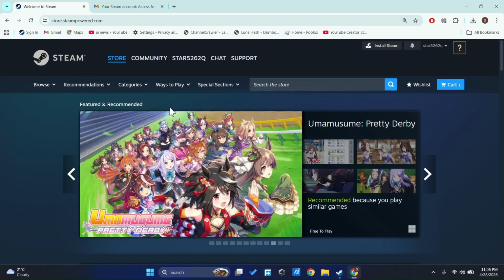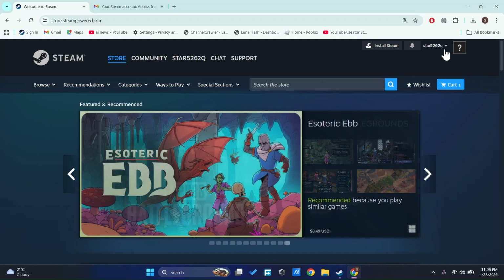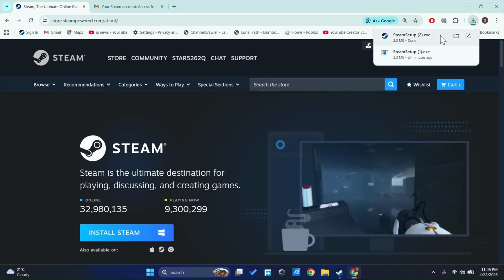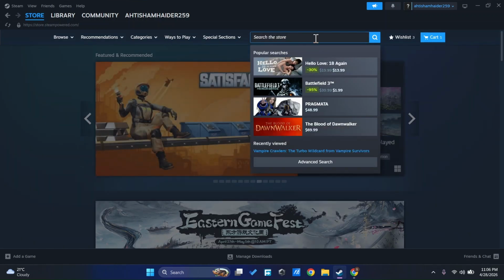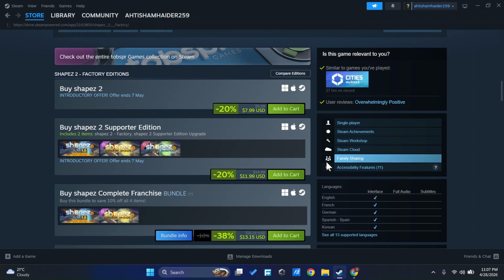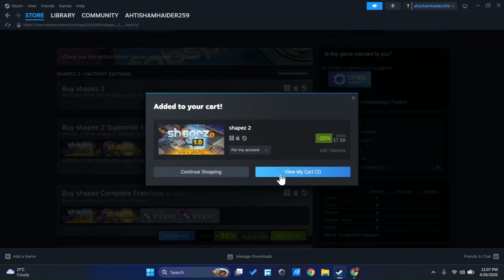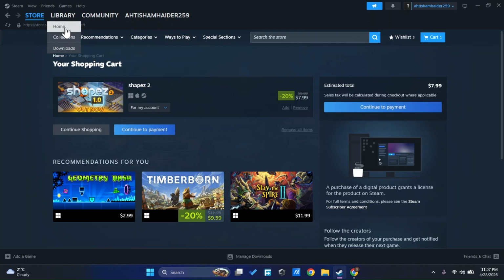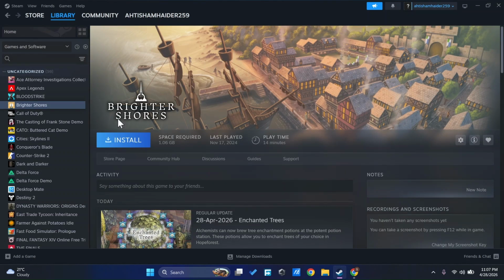How to Download shapez 2 - Factory On Windows 11/10 – Complete Guide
Learn how to download and install shapez 2 on your Windows 11 or Windows 10 PC with this straightforward, step-by-step guide. We cover the entire setup process to ensure you can start building your abstract factory without any errors or installation hiccups.

In this video, you will find:

A complete walkthrough of the download process.

System requirements for Windows 11 and 10.

Quick tips for a smooth installation.